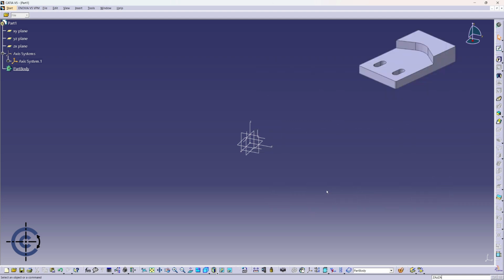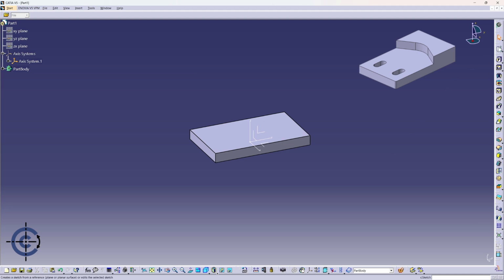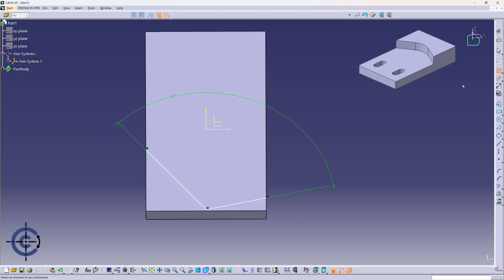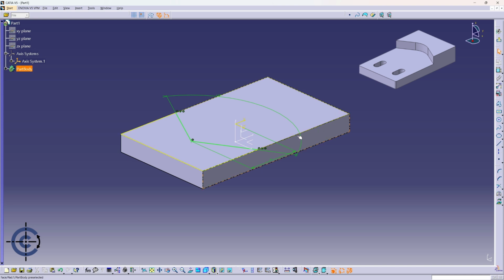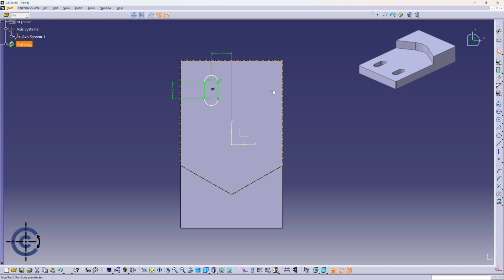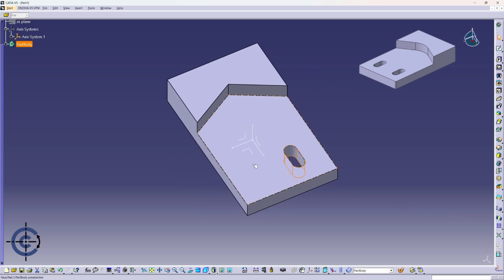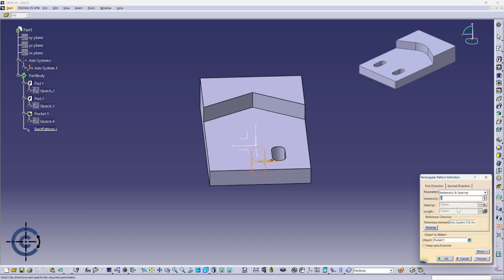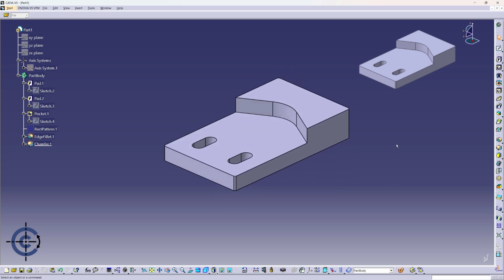CATIA V5 - Designing a part #1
Designing a basic part with some extra tips and tricks thrown in

Follow for more CAD Tutorials and Tips
Dassault Systèmes CATIA V5 2025
Computer aided design software walkthrough and guides